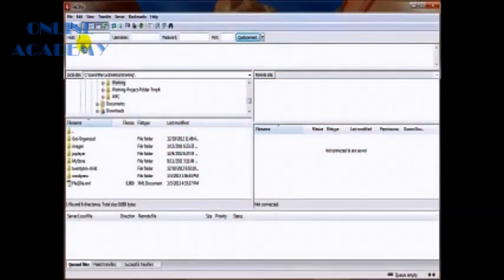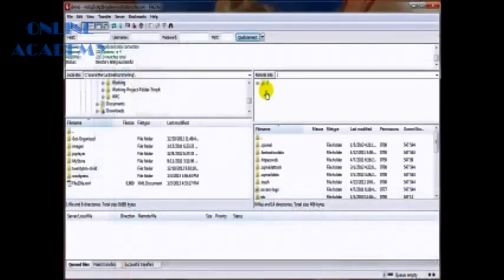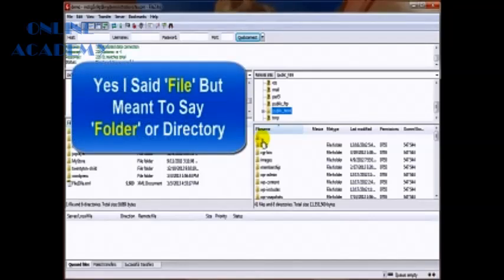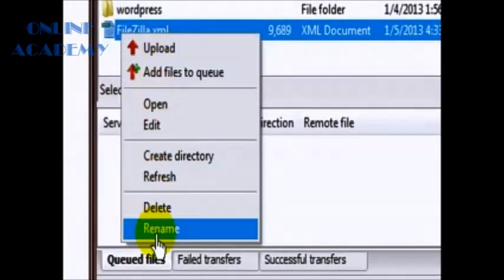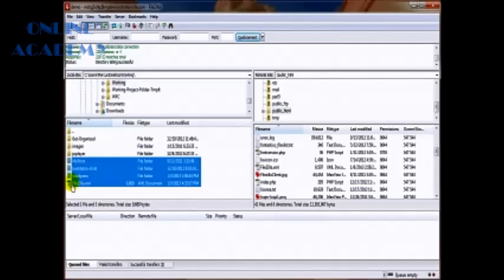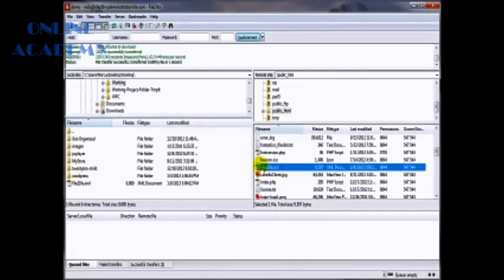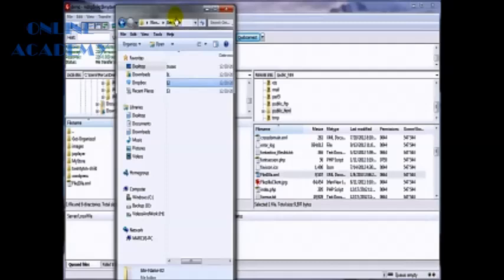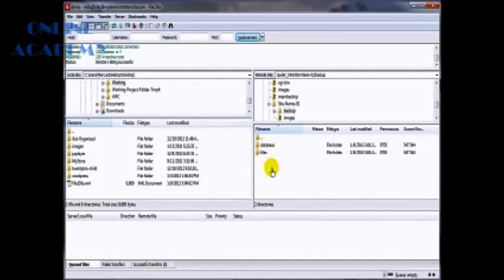How to transfer Files